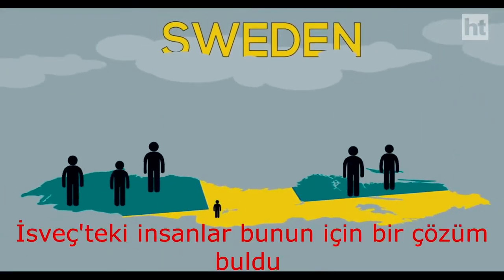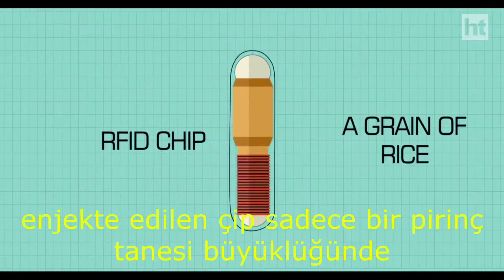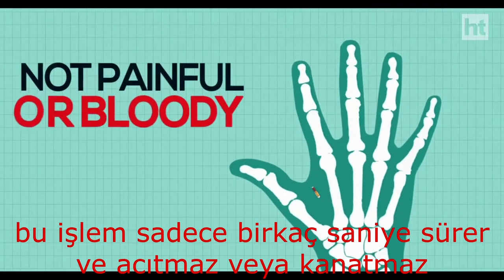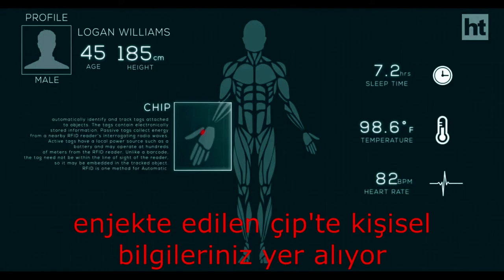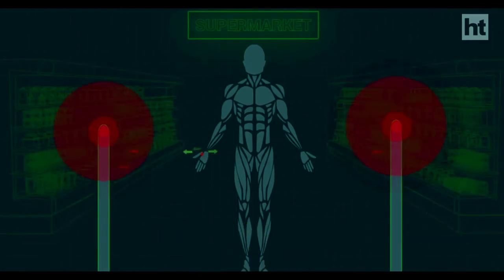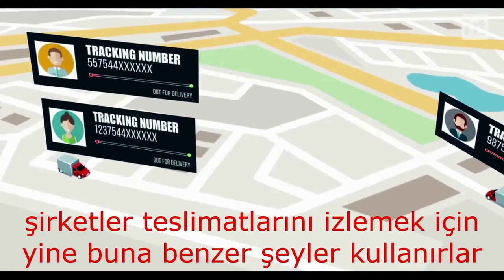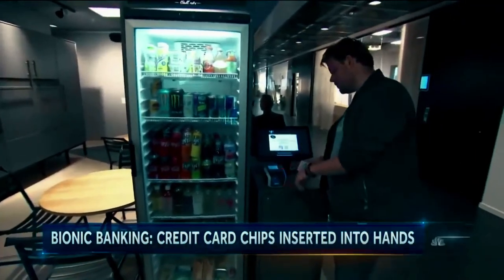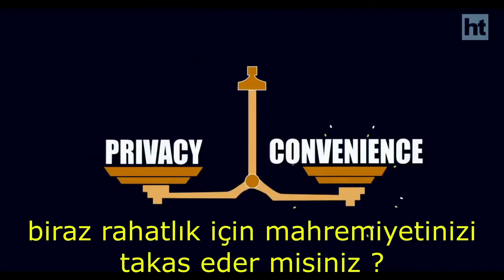DERİ ALTINA YERLETİRİLEN ÇİP PROJESİ (RFİD)